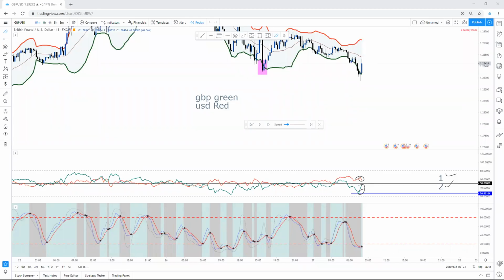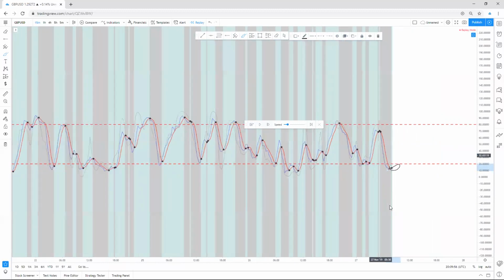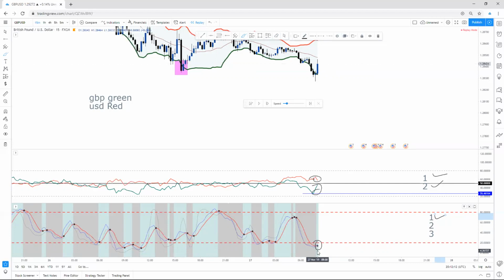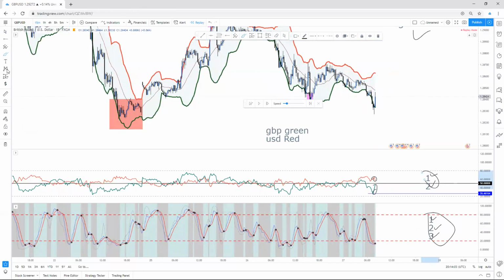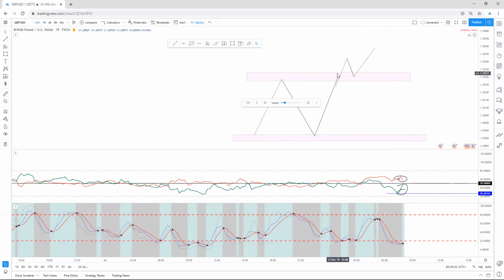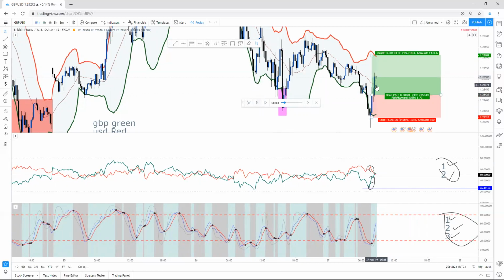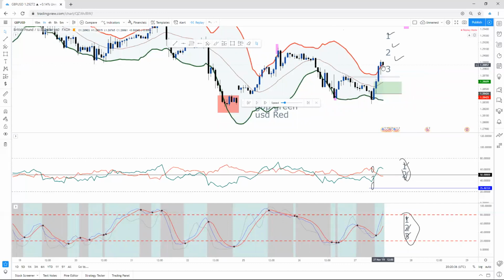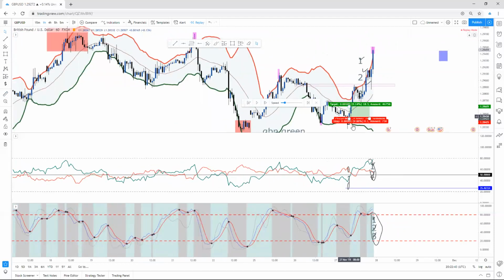How to use Stochastic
EZZY academy only